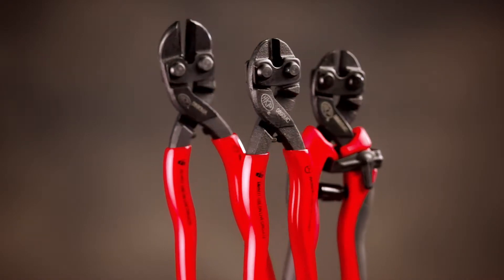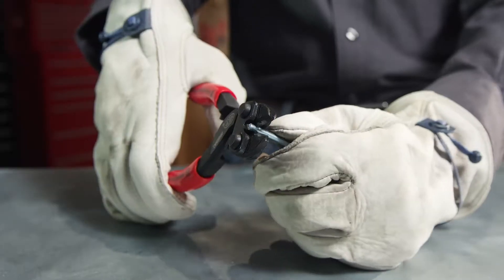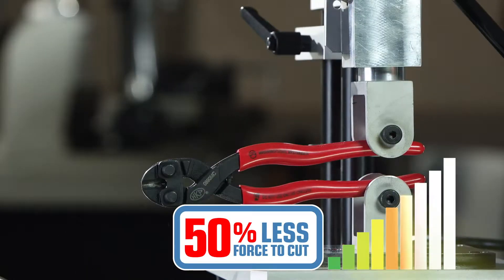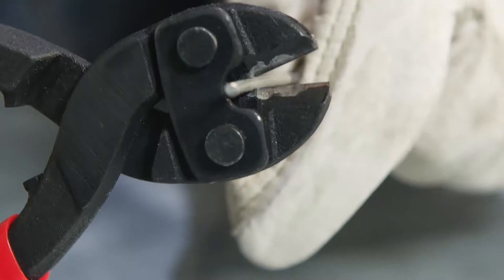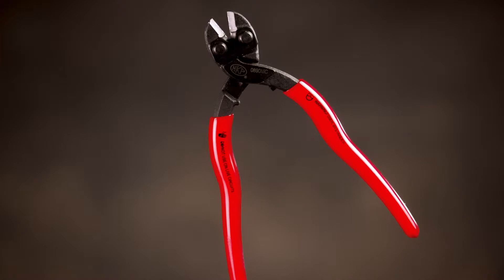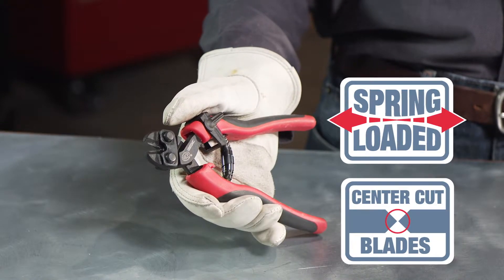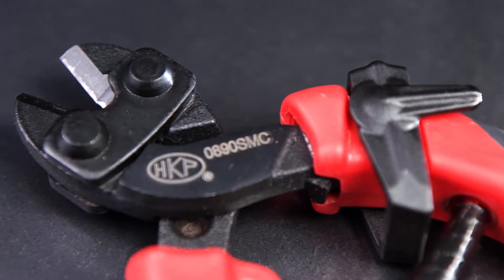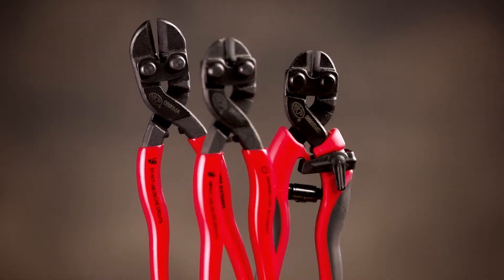Crescent | H.K. Porter - Compact Bolt Cutters